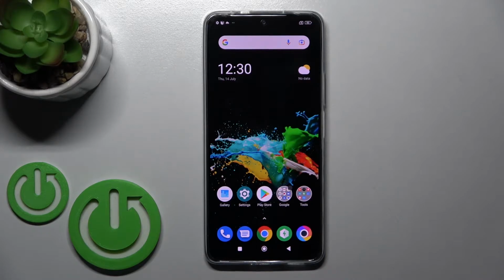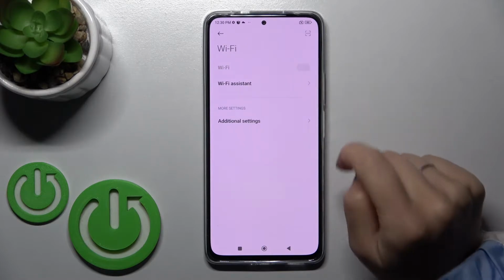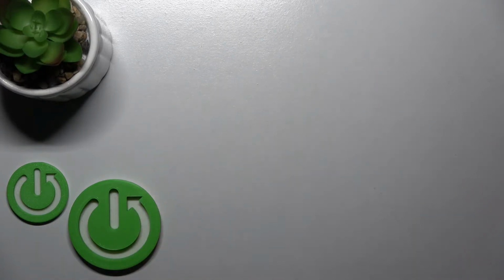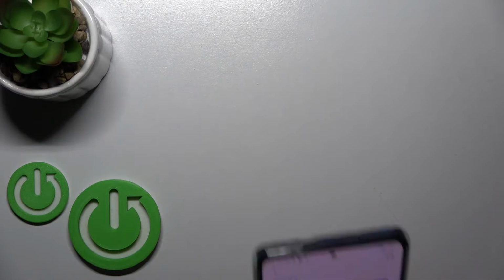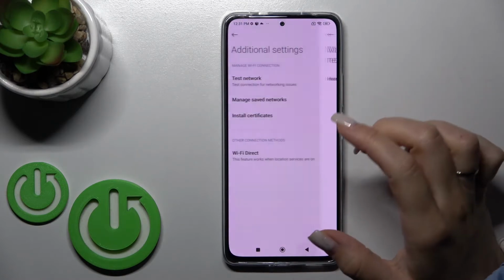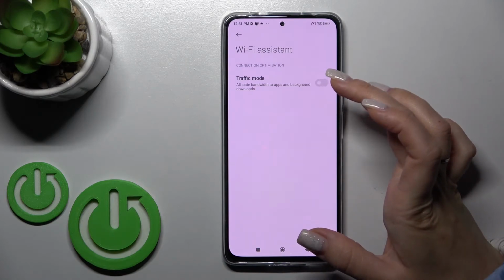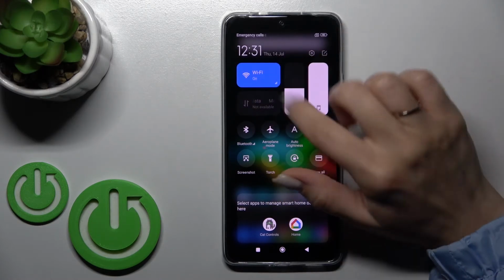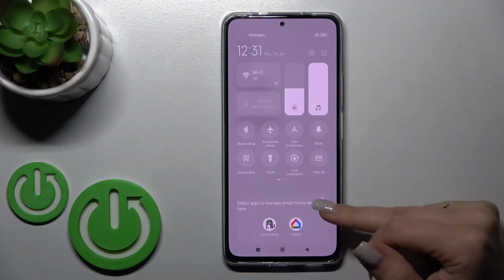How to Connect the POCO F4 Device to the WiFi Network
Learn more about the POCO F4:
This video tutorial has been recorded with the goal of covering the topic of WiFi network connection and how you can set it up on your POCO F4 smartphone. Thus, if you had any issues or difficulties with getting your POCO F4 mobile device connected to the WiFi, we humbly encourage you to view this video.

How to enable WiFi on the POCO F4? How to enroll the WiFi connection on the POCO F4? How to set up the WiFi connection on the POCO F4? How to activate the WiFi connection on the POCO F4? How to turn on the WiFi on the POCO F4?